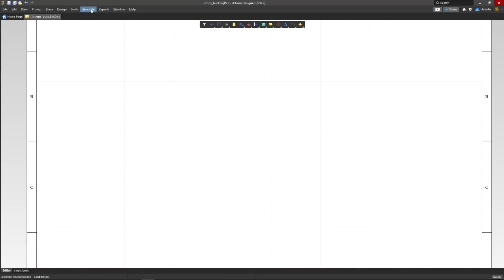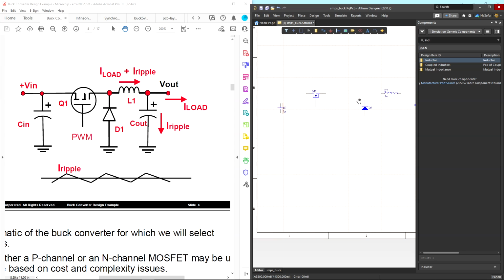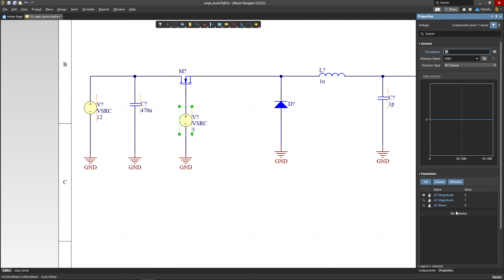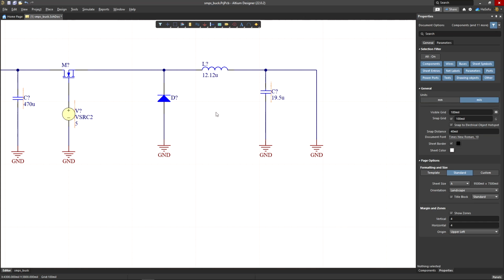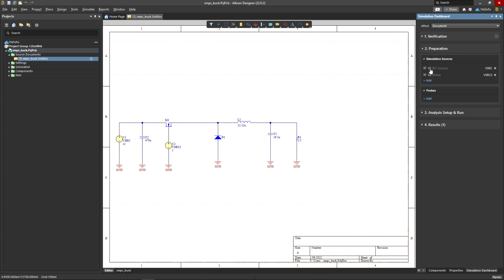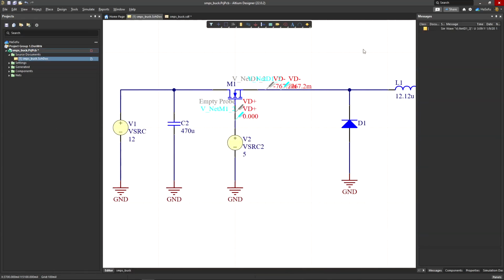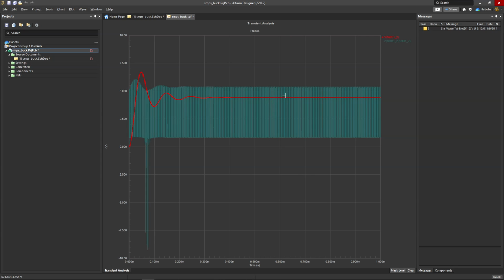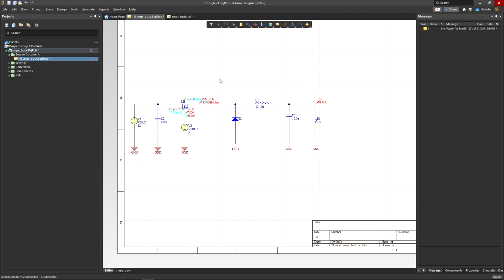Buck Converter Circuit Simulation [Altium Designer]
Buck Converter Circuit Simulation:
This video will show you how to simulate a buck converter in Altium Designer. Buck converters are commonly used for DC-DC conversion and can be found in many different types of power electronics. In this tutorial we will get an overview of the components that make up a buck converter, then set up our circuit as an Altium schematic from scratch!

Discussed Topics:
1. Buck Converter Circuit Simulation
2. Buck Converter Stimulation
3. Altium Designs

00:00 Intro
01:00 How to create a buck converter schematic
03:39 Setting parameters
06:51 How to annotate a schematic
07:18 How to simulate a circuit in Altium Designer circuit simulator
07:38 How to change simulation wave color in Altium Designer
07:49 How to place differential voltage probes in Altium Designer
08:22 How to do a transient simulation in Altium Designer
08:39 Troubleshooting simulation results
11:25 Ripple current and ripple voltage explained in simulation result
12:16 My personal buck converter projects
13:05 Closing statements

If you're interested in learning how to design printed circuit boards from scratch, as a professional hardware engineer, I can teach you how!

In my Professional Hardware Engineer BootCamp, I'll show you the basics of designing PCBs using OrCAD-- including schematic entry and component placement techniques. You'll also learn about board layout strategies. And if any questions come up during our lessons, we have a discussion feature so that I can help troubleshoot them with you!

I hope to hear from you soon!